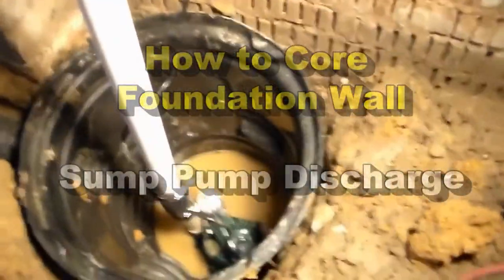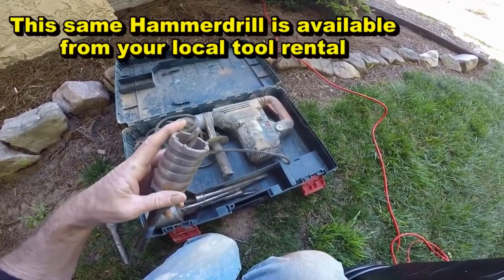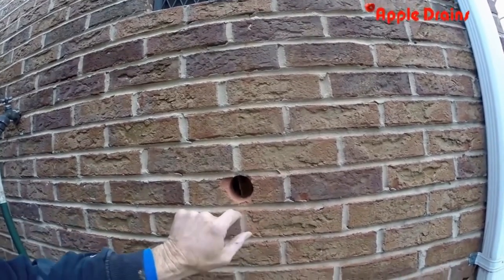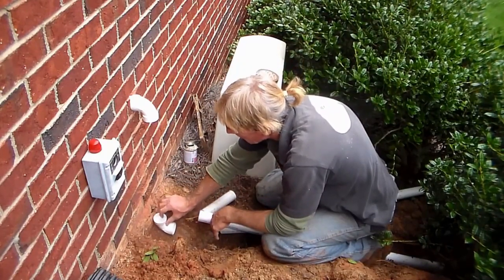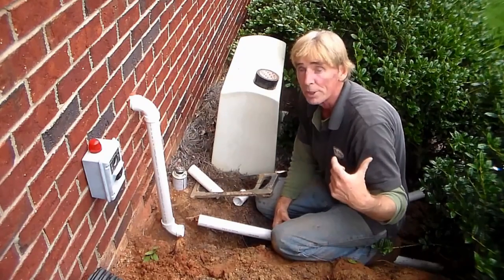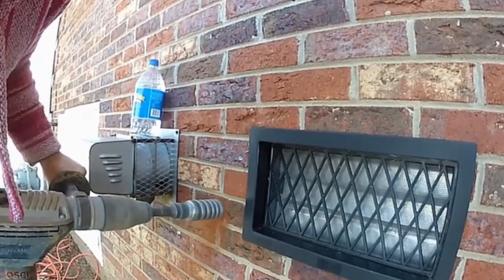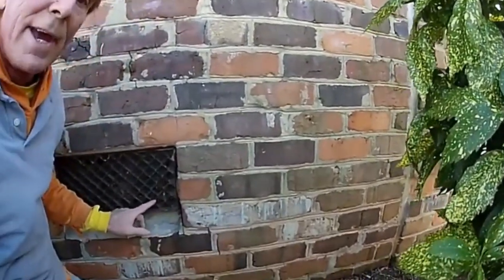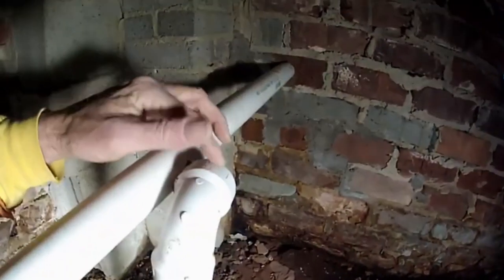How to Core Drill the Foundation Wall - 7 Complete Examples - Sump Pump - Clean Look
How do you bring the Sump Pump pipe out of the crawl space? Here are 7 examples. EASY and Professional LOOK.. watch and learn how to do it yourself!

for all Estimates and Service

OFFICES IN
Raleigh NC
Charlotte NC
MIAMI FL
ORLANDO FL

 Sump Basin, Sump Pump, French Drain, Yard Drain, Crawl Space, Apple Drains

How to Clean the French Drain, How to Install a French Drain, How to Repair French Drain